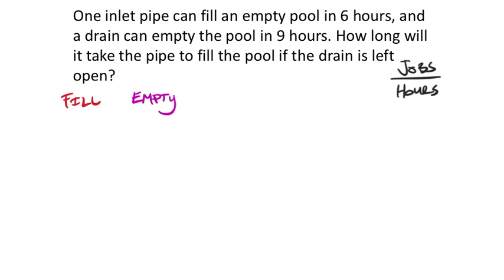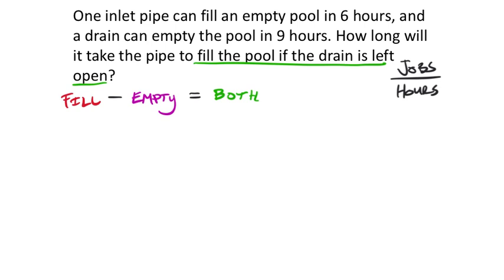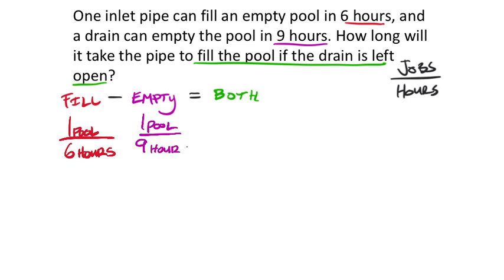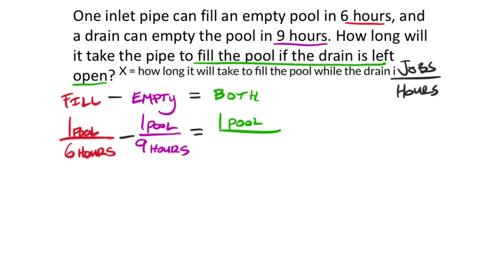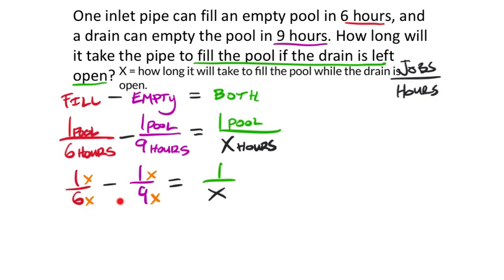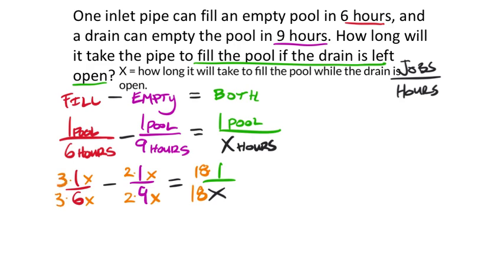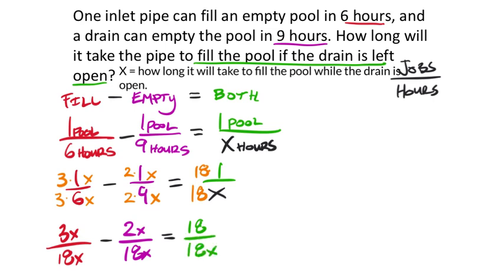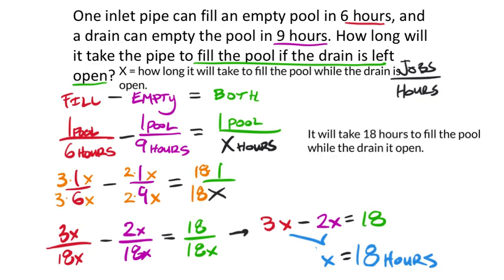Work Applications with Writing and Solving Applications: the Inlet Pipe Example